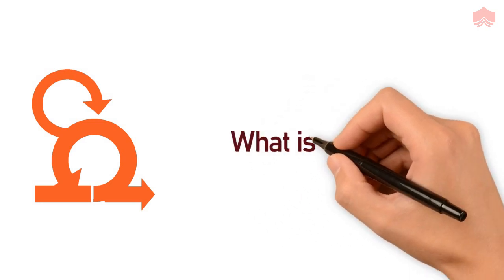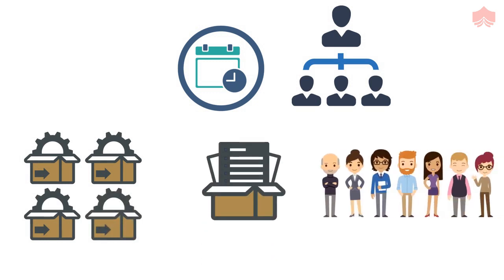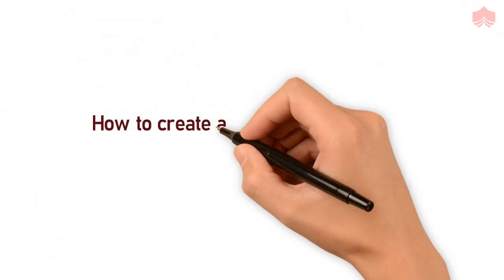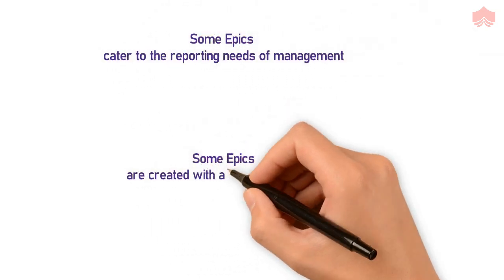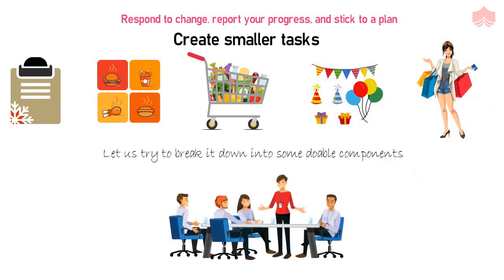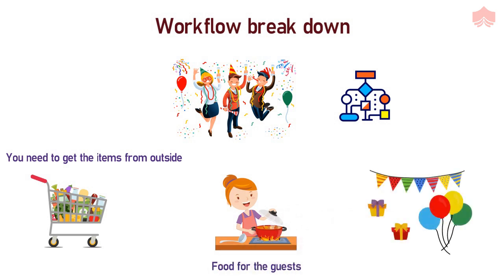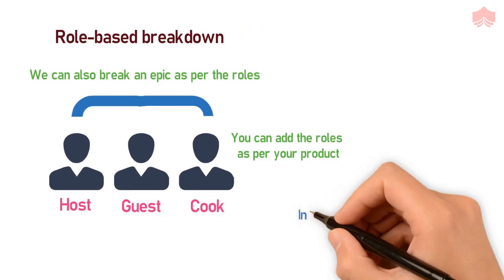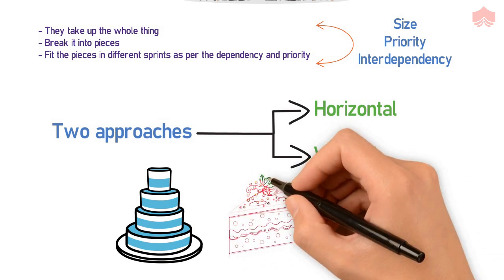Get Ahead in Agile with the Top User Story Hacks!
🎓 Understanding Epics in Agile Methodology

An Epic in Agile represents a substantial body of work that is broken down into smaller, actionable User Stories. Epics often span across multiple sprints or even Agile teams, serving as high-level descriptions of what the client needs and the value it delivers when completed.

📺 In this video, you’ll discover:
→ What is an Epic in Agile methodology?
→ How to break down an Epic into smaller User Stories with examples
→ The importance of Epics in Agile teams and their role in sprints

🤝 Join the conversation and grow with us!